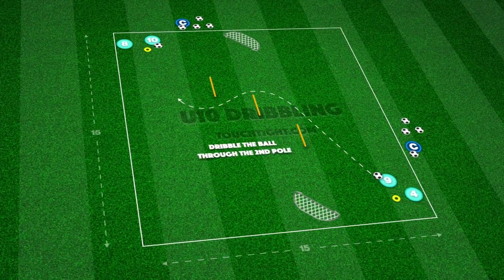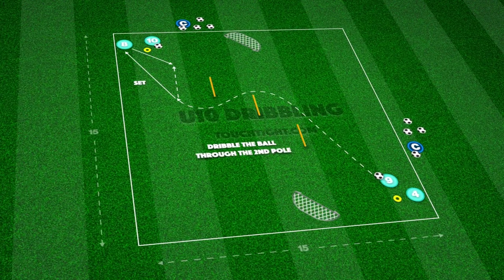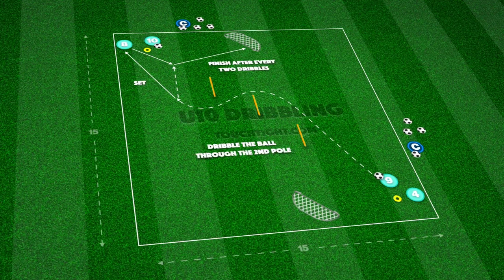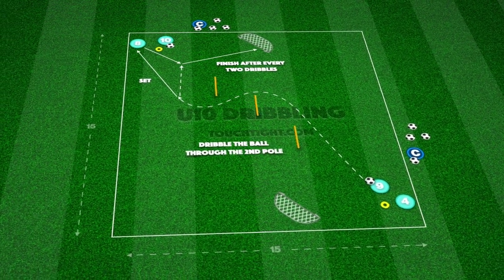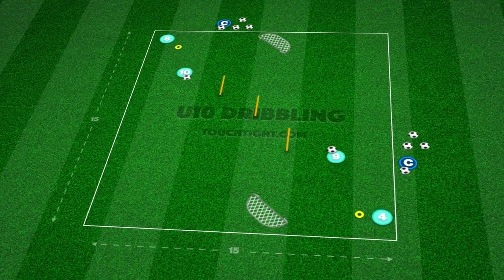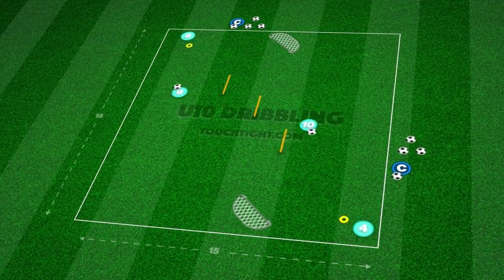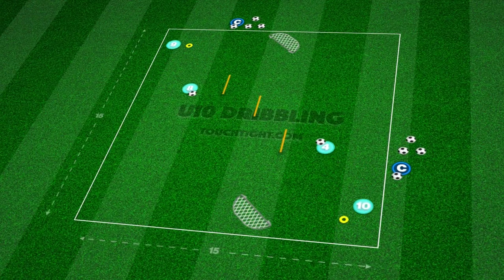Dribbling and 1-2 Combinations | Mini Ballers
This mini ballers practice takes place in a 15 by 15-yard area and develops players dribbling and passing ability.